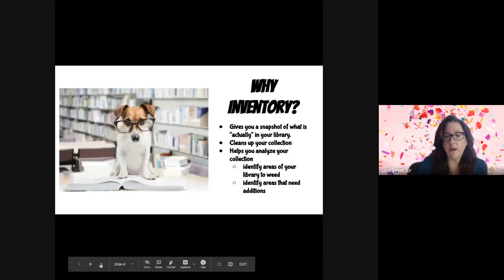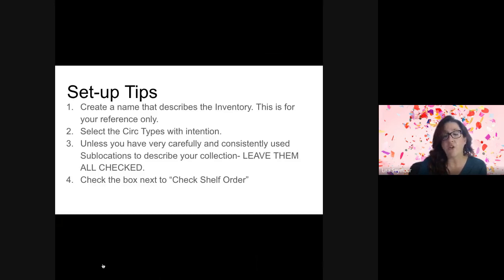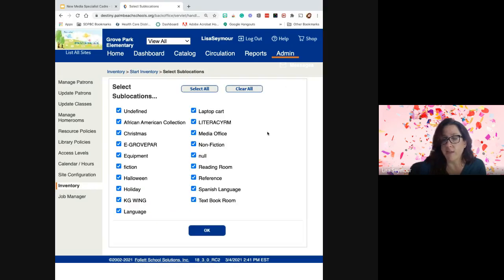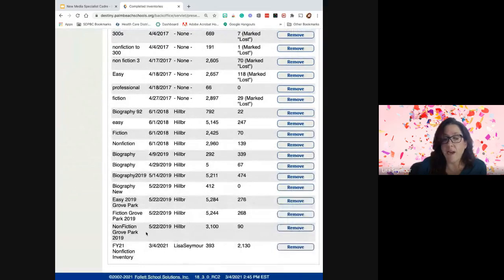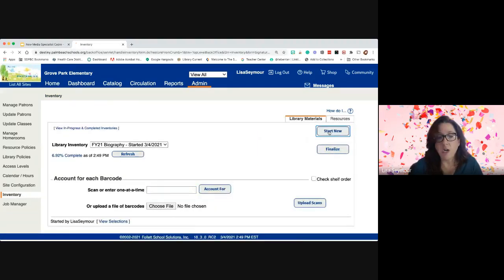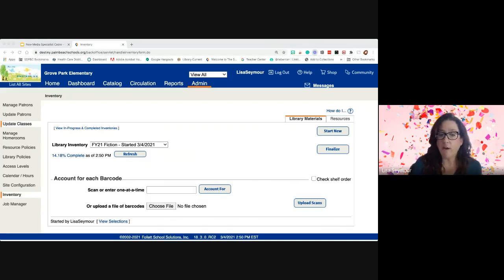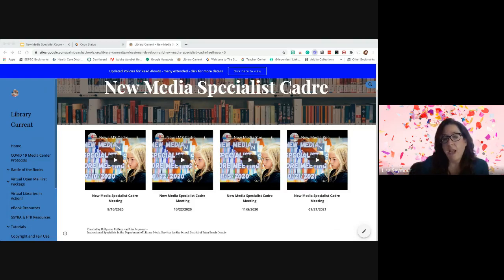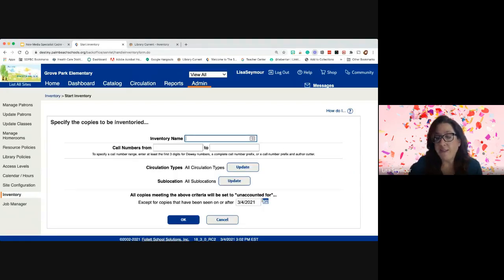New Media Specialist Cadre How to Set up Inventory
This was recorded during a live session of our New Media Specialist Cadre.  We discussed why and; how we do inventory